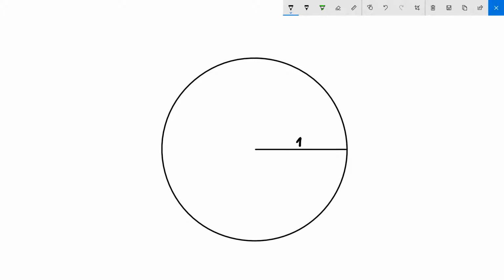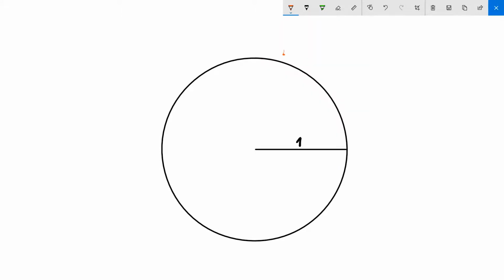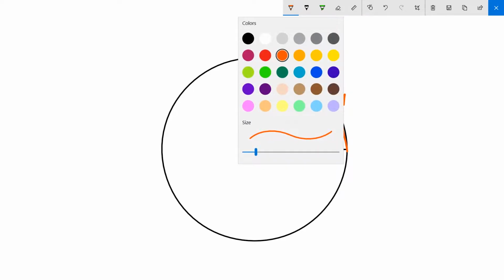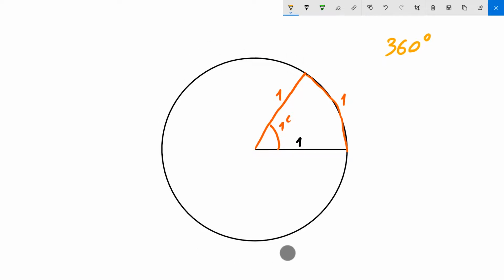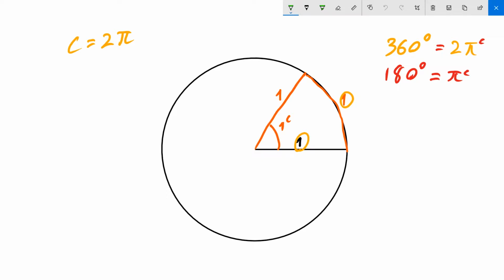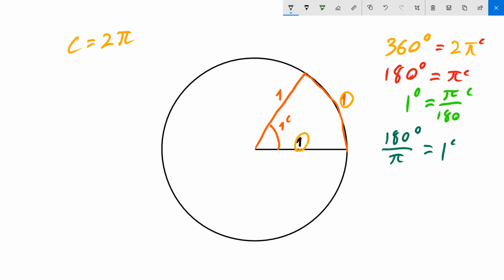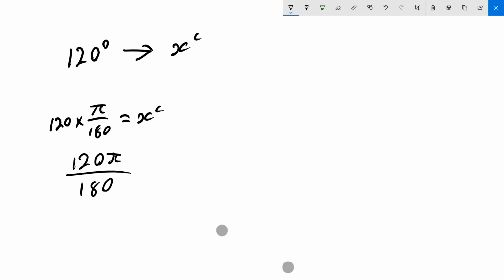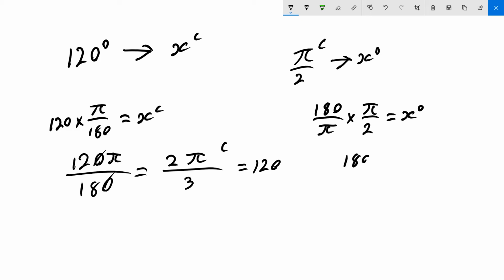Things I'll Forget - Radians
In this video, I'll be talking about another measurement of an angle Radians